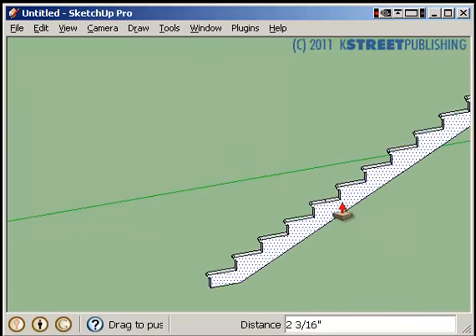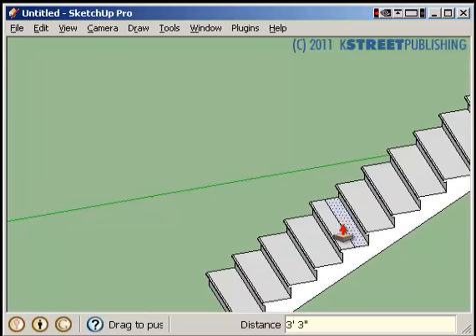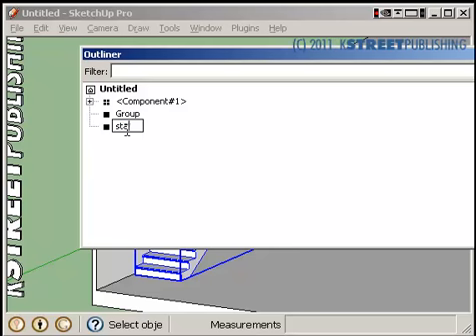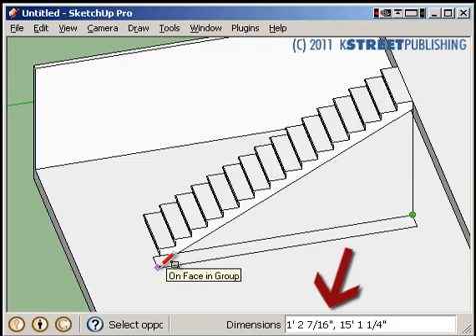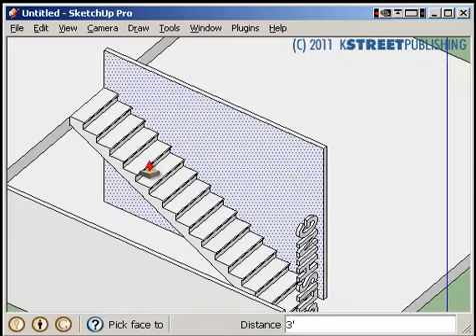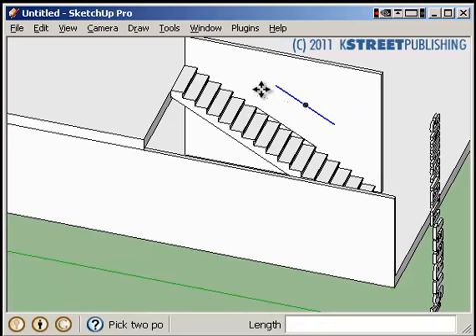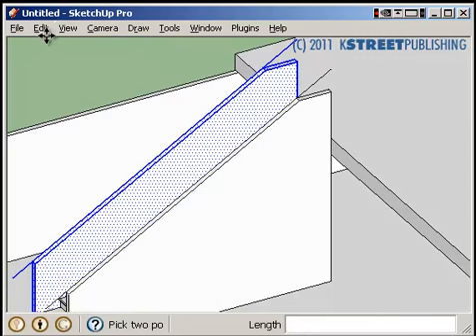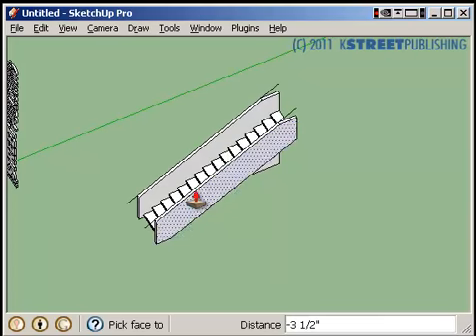Sketchup 8 Tutorial- building a stair --No1 --part 2 of 2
-- continued from stair1-pt1 Sketchup Version 8 training from K STREET PUBLISHING--Building a stair between two walls -- Part 2 of 2